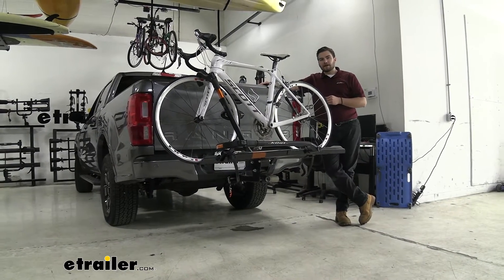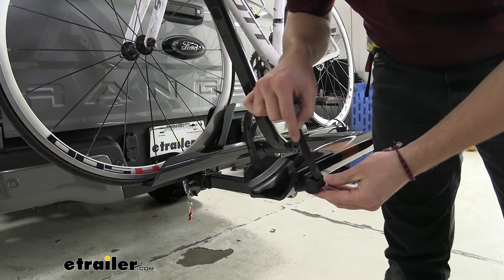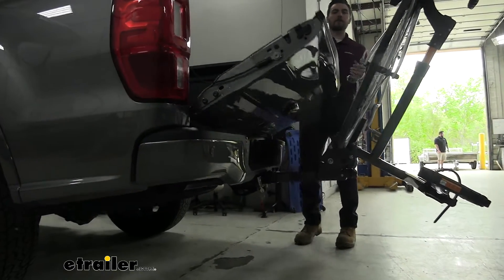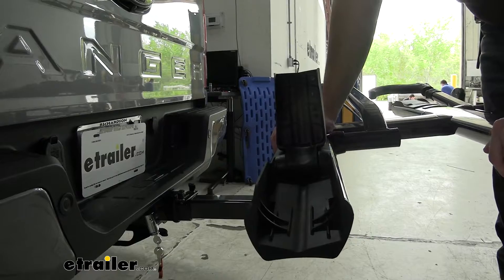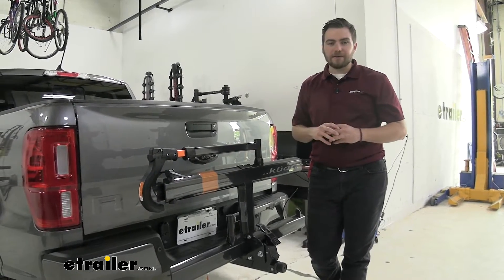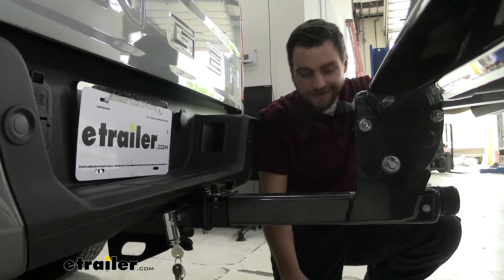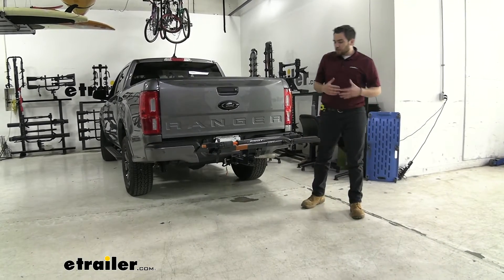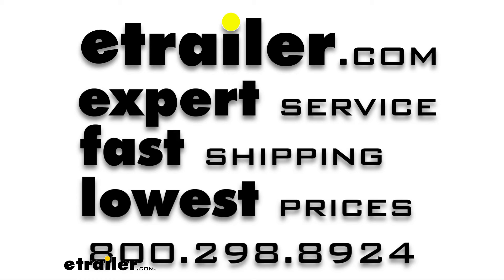etrailer | Fit Test: Kuat Sherpa 2.0 Bike Rack for 2 Bikes on a 2021 Ford Ranger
Hey, everybody. Welcome to etrailer.com. I'm Bobby, and today we're taking a look at the Kuat Sherpa 2.0, on our 2021 Ford Ranger. Now, if you're looking for a quick easy way to start kind of getting up on these platform racks, starting to get some of our lightweight bikes to the trail head with you, this can be an excellent option. Now with only a 40 pound weight capacity we aren't gonna get some of those heavier bikes that you might see from over those bigger platforms. However, we are still getting a nice streamlined system to start getting our bikes up on here.

You can see, we do have a Tire Hold system. So if you're looking for a way of getting these carbon frame bikes, this can be an excellent option. Especially because this carbon frames tend to be way more on the lightweight side, this can be an excellent option for those as well as where you are gonna be able to fit those women's bikes, step through bikes and kiddos bikes with no problem because we aren't having to worry about that horizontal frame. That means we're eliminating any need for a bike adapter bar. So this can be especially good when you're starting to take your small family on a trip with you, this can be an excellent option.

The platform itself is a nice metallic gray look as you can see. It is made of aluminum and it does have a powder coat finish, so it is gonna hold up well to the weather as well. And of course Kuat always with that stylish look I really like the copper orange in here as well as the accents on the arms. I think it looks very stylish, obviously. Hopefully you think so as well to kinda make that decision.

On the back end here up our cradles, we see we just have a simple little rationing plastic strap system to actually hold in our back tires. It's got a little bit of a little kind of rubber padding on the inside. Just that little bit of matting goes a really long way of making sure that we're not gonna be damaging our wheel rims as we hold this down. And as well as this oscillating, rotating cradle here, we are gonna get a variety of bikes up on here with no problem. I like that inner group for those standard bikes and the wider groups for the mountain bikes as well.

Keep in mind with that 40 pound capacity limit, we're probably not gonna be pushing it with those bigger bikes as well. So you can see, just a decent amount of spread here. I don't think I'm gonna be able to fit those fat tire bikes in here as well. And definitely nothing too crazy on here. We're going to our weigh down the platform, we can see that we do actually have an integrated cable core, locking core here, actually. So our cable lock can go ahead. Our cable can go through both of our bikes loop in and go ahead and put itself right here. I like that it's up front. Sometimes you start seeing them on the back end, they can be really kind of a pain to get to. So I do like how it's just right here. We can go ahead, loop it in and then it is gonna be locked and it will be keyed alike to our hitch lock that we're going to break down further in the video. Moving away to our ratcheting arm system here, you can see it's going to work pretty well for us. We're just going to get our wheel set in there bring this arm down like so, and and as you can see doing a good job of not popping up on there at all. So, nice and secure here, unless we press in this easy to access button system to actually raise it up. Again ratchet's down very nicely exposing that copper just a little bit, it gives it a nice clean look and it's extremely easy to collapse down. We just walk it in like so. I think I do like about it as well though, we have it in this system, you can see it's going to have a pretty good natural resistance, not gonna be popping up on it's own unless we want it to, which is great about it. Now, another great thing about this guy, we do have a tilting feature here for us. So, maybe hopefully we can go ahead and lower this tailgate get a little bit more access to the bed of our truck. All we want to do, come in and pull that lever down like so, and then supporting our mass, walk it down. Now keep in mind if you aren't getting those 40 pound bikes up on there, we make sure we are supporting our mass very nicely for ourselves and walk it into. We can go ahead and open our tailgate here. I think we might have a little bit of contact here. Yeah, as you can see, right on our pedal there. So unfortunately not